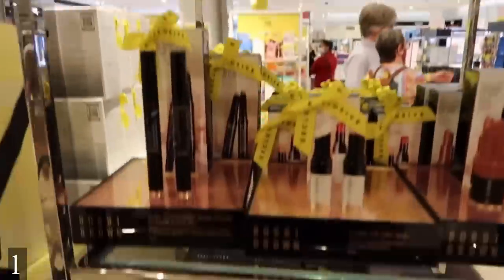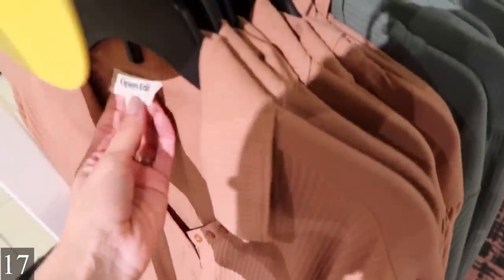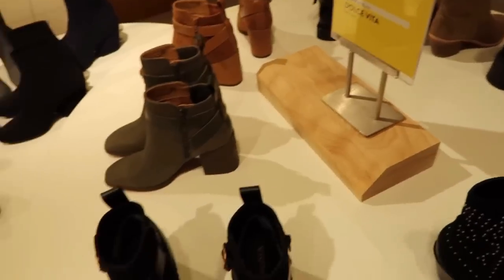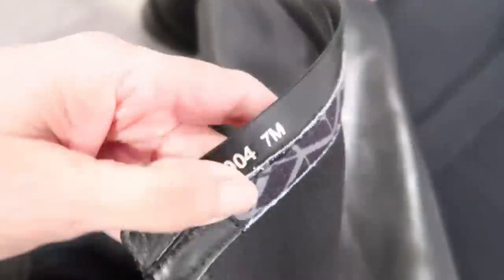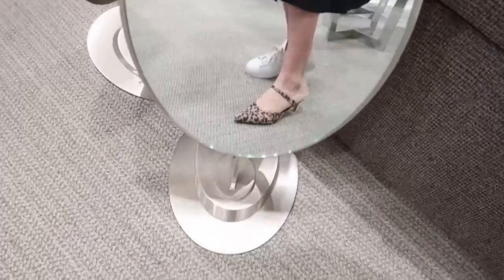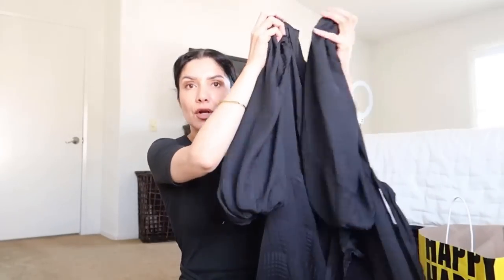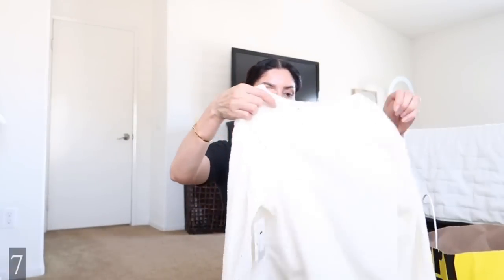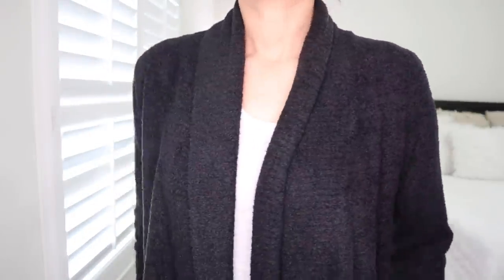HUGE NORDSTROM ANNIVERSARY SALE 2022 TRY ON HAUL | The Allure Edition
60 pieces! NORDSTROM ANNIVERSARY SALE 2022  HUGE TRY ON HAUL | The Allure Edition 00:00  Boots, heels, dresses, skirts, jeans, sweaters and many more!
1. BOBBI BROWN
LIP DUE SET
EYE PALETTE

2.3 LA MER 02:06
Transformation Set
La Mer Mini
La Mer Mini

4.  02:36
5. T3 Curler
6. T3 Brushes Set
7. T3 Flat Iron
8. T3 Air Dryer
9. FRAGANCES 04:19
GUCCI
CHLOE
10 DEODORANT 04:42
11 MAC 05:13
LIPGLOSSES SET
MAC MINIS
MAC EYESHADOW SET
MAC KIT
12. DIOR 06:10
DIOR Care Prestige with Golden Pouch
13 CHARLOTTE TILBBURRY 06:26
LIPSTICK SET Sale $59
EYESHADOW PENCIL SET Sale $35
14. BAREFOOT DREAMS CARDIGAN WITH POCKETS  07:00
15. BAREFOOT DREAMS ROBE 07:32
BAREFOOT DREAMS CARDIGAN WITH BELT
16. PAJAMA SHORTS 09:38
17. PAJAMA SHIRT 09:51
18.PAJAMA SWEATPANTS 10:32
19. PAJAMA SHORT SLEEVE SET 10:44
20: LONG SLEEVE PAJAMA THIN 11:19
22. L0NG SLEEVE PAJAMA SET 12:18
23.BAREFOOT DREAMS BLANKET 13:10
24. BAREFOOT DREAMS SOCKS SET 13:21
25. FLANNEL JACKET  13:45
26. SHEARLING WHITE JACKET 13:56
27. SHEARLING FLANNEL JACKET 14:04
28. FAUX LEATHER SHACKET  14:14
29. CORDOROY JACKET 4:35
FLEECE JACKET 1
30. LONG CARDIGAN  (Muffin) 15:44
31. NORTHFACE JACKET 16:21

SHOES
32. TAN BOOTS (tts)  18:22
33. COWBOY BLACK BOOTS 18:25
34. VINCE CAUTO BOOTS (tts) 19:15
35. BIONIC BROWN BOOTS  19:54
36. BLACK POINTY BOOTS (run small, size up! ) 21:09
37. SQUARE TOE BLACK ANKLE BOOT (tts) 21:59
38. ZIPPER BLACK BOOTS $60 (tts) 22:42
39. STEVE MADDEN $139 BEIGE ANKLE BOOTS (tts) 24:02
40. AQUATALIA LEATHER TALL BLACK BOOTS (run small) 25:07
41. VINCE CAMUTO TALL BOOTS (tts) 26:40
42. PAUL GREEN BLACK SUEDE TALL BOOTS 27:53 (tts little bit tight at the ankle)
43. CIRCUS by STEVE MADDEN colorful heels (run small) 29:15
44. CALVIN KLEIN HEELS (tts) I love them! 30:48
45. HEEL (tts) 31:47
46. SLIDES HEELS 33:14 comfortable for sure! 33:14
47. COLE HAAN animal print HEEL 34:13 (tts)
48. 49 COLE HAAN shoe (tts) 35:01
50. SAM EDELMAN WHITE SNEAKER (tts) 36:36

NORDSTROM ANNIVERSARY SALE 2022 HAUL
WHAT I BOUGHT
1.BLANKET 39:38
2.WRAP DRESS (XS) 41:45
plus size
3.FAUX LEATHER LEGGINGS 43:59
4.BLACK LEGGINGS (M)  45:46
5.GREEN CARDIGAN (S) 47:45
6. FLORAL TOP (S) 49:01
sold out similar
7.TOP (M) 51:01
8. T-SHIRT (XXS) 52:09
9.Sold Out 52:20
10. SWEATER (S) 54:57
11. TOPSHOP DRESS (S) 56:14
12. CARDIGAN (XS/S) 57:42
MOTHER JEANS  (27)
CULT bag